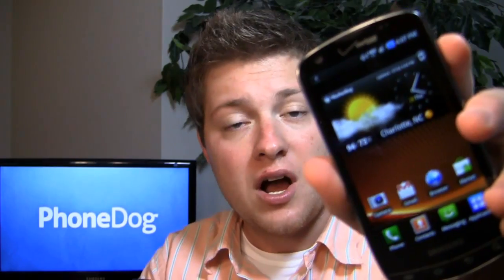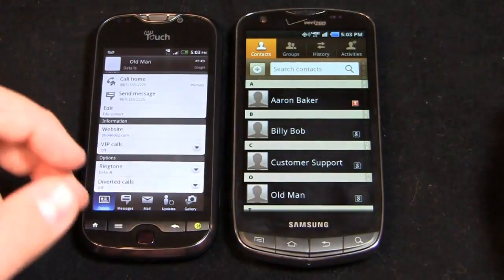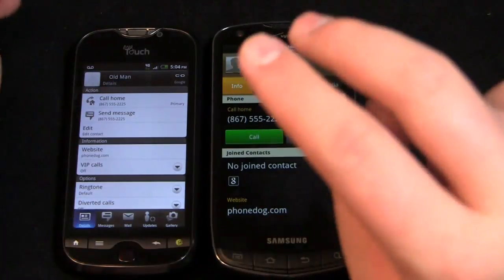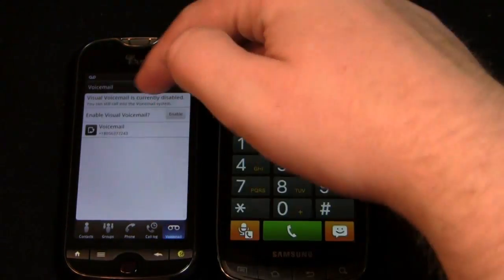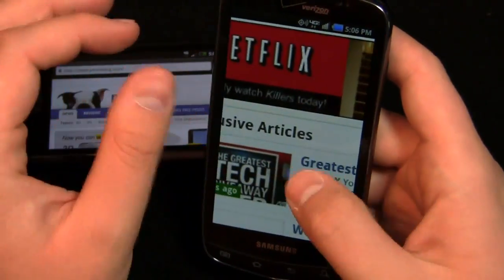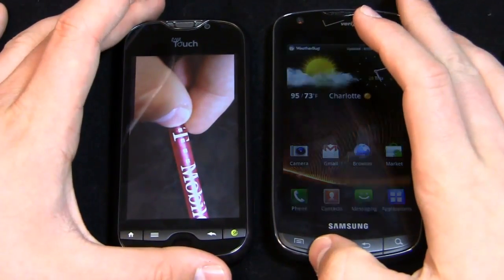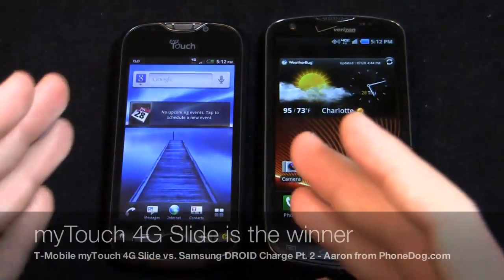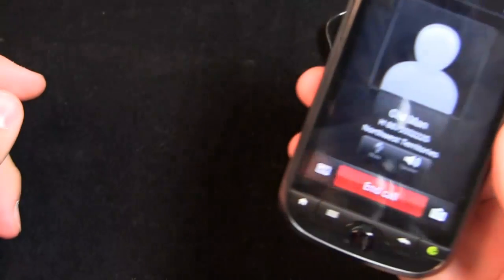T-Mobile myTouch 4G Slide vs. Samsung DROID Charge Dogfight Part 2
T-Mobile myTouch 4G Slide vs. Samsung DROID Charge Dogfight Part 2 by Aaron

Aaron pits the T-Mobile myTouch 4G Slide against the Samsung DROID Charge.  The myTouch 4G Slide offers a 1.2 GHz dual-core Snapdragon processor with a 3.7-inch Super LCD, 8-megapixel shooter that's supposedly "the most advanced camera on a smartphone," front-facing camera, and Android 2.3 with HTC Sense 3.0.  The Charge is powered by a single-core 1 GHz Hummingbird processor and offers a 4.3-inch Super AMOLED Plus display, 8-megapixel camera, front-facing camera, and Android 2.2 with TouchWiz 3.0.

There are pros and cons to both, but all in all, the spec sheets are awesome (after all, they're in our Top Smartphones list, which means they've done something right).  Which one will win the battle?  Part 2 of 2.